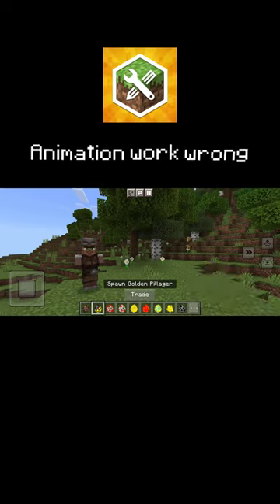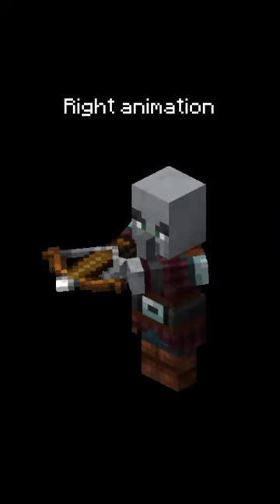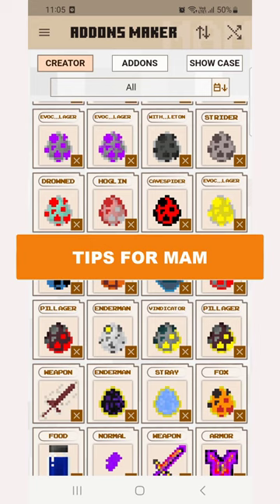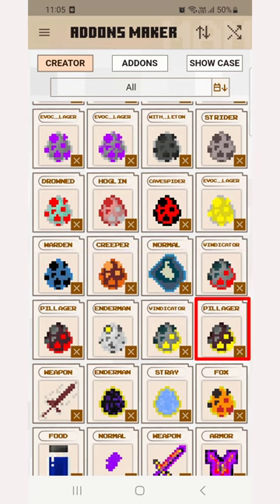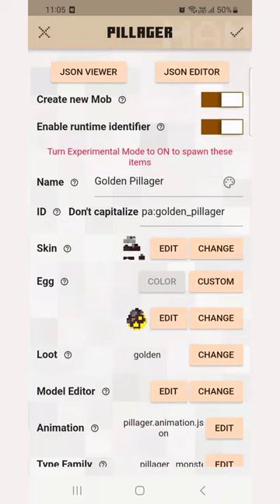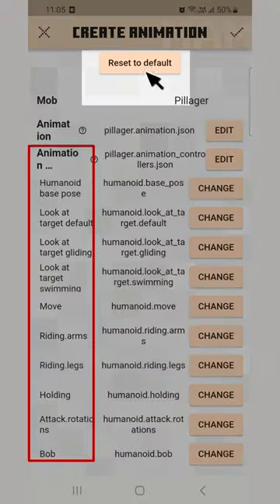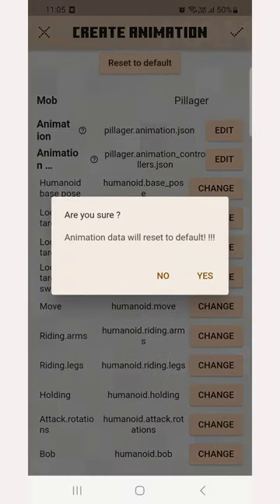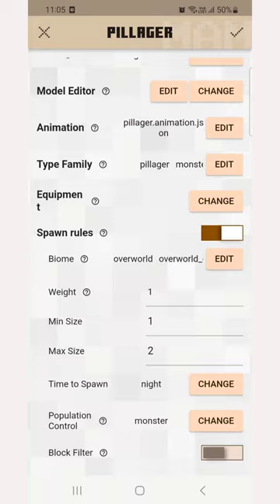How to fix animation matching model in Addons Maker.